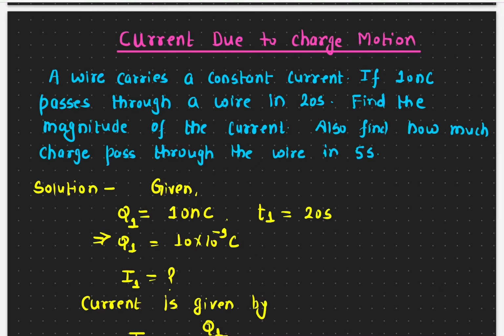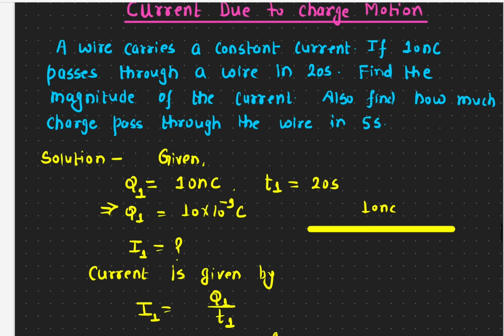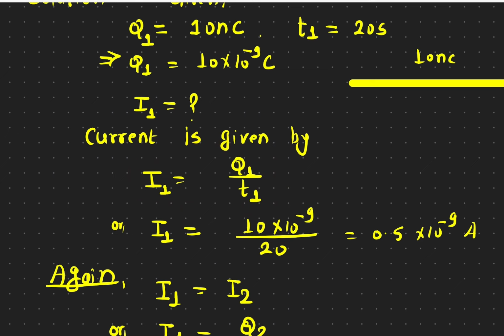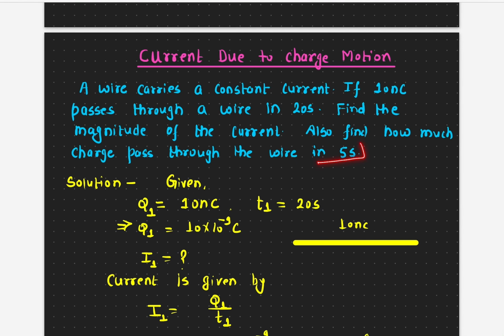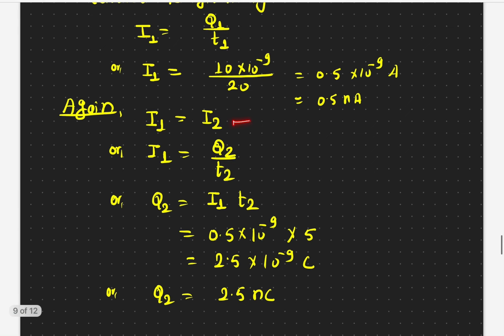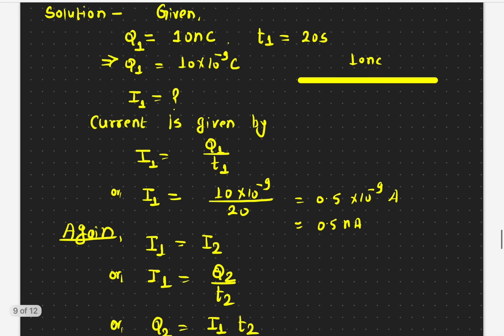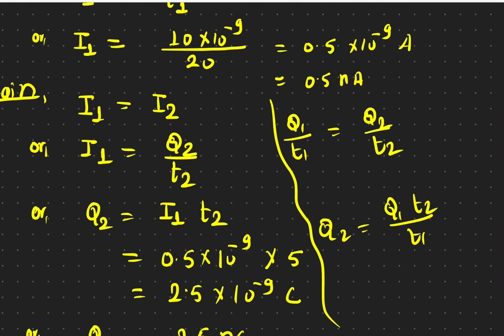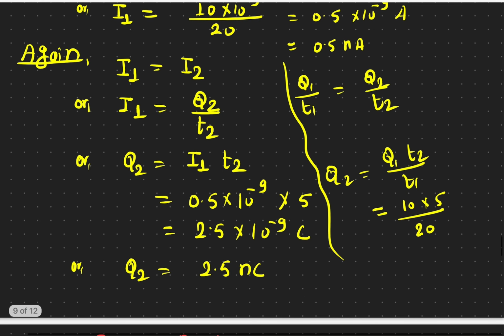Current Due to Moving Charge